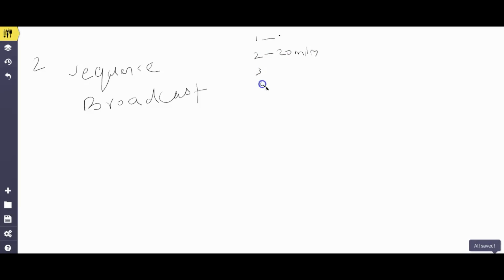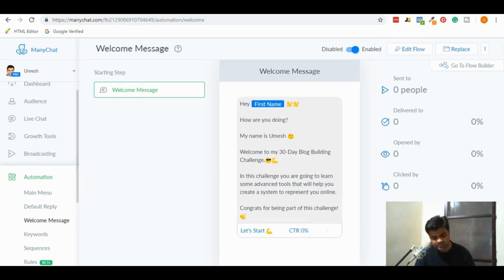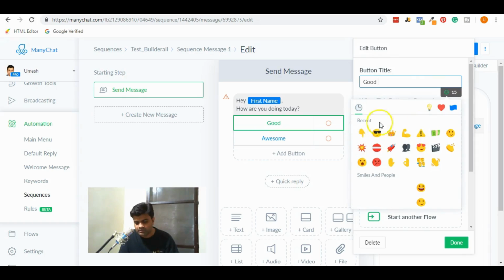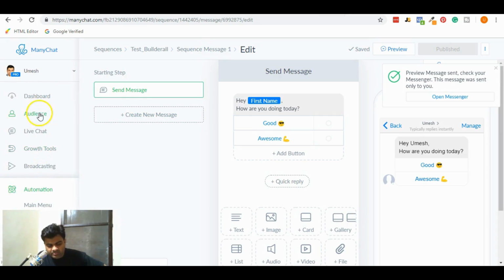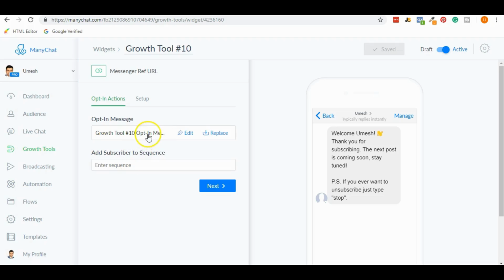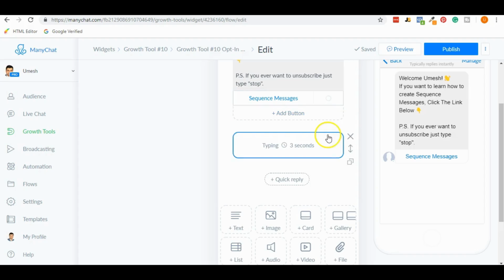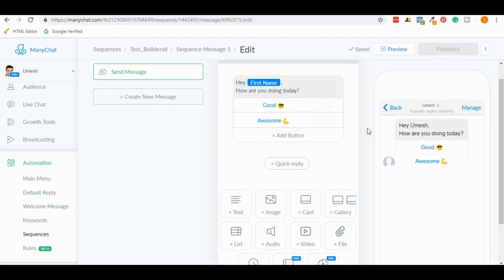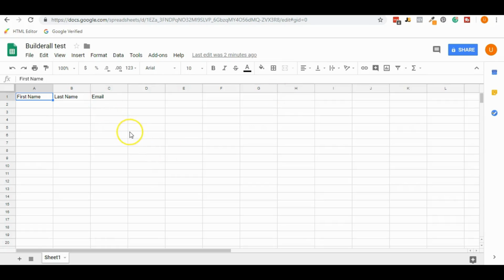Day 26: How To Create Chatbot Sequences, Tags, and Google Sheet Integration on ManyChat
In This Video, You Will Learn How To Get Started With Chatbot Sequence Messages, How To Create Tags, and Integrate Google Sheets Using ManyChat